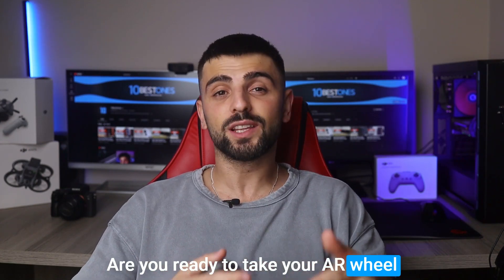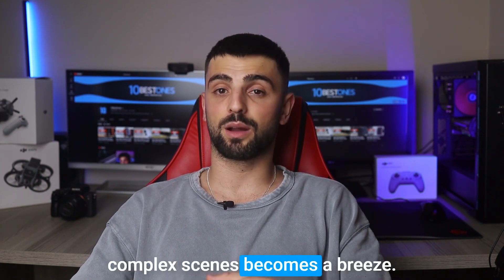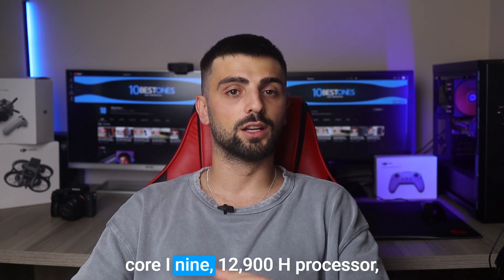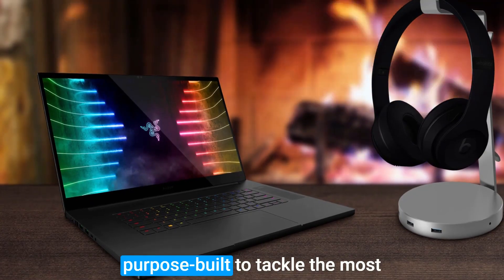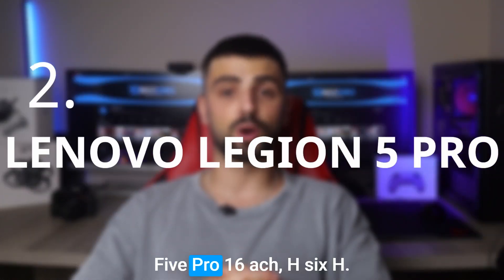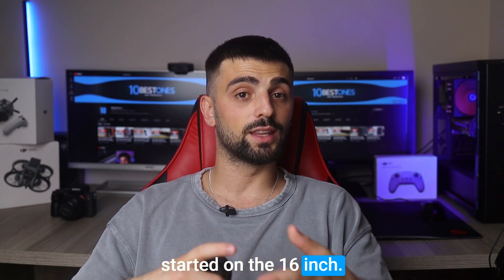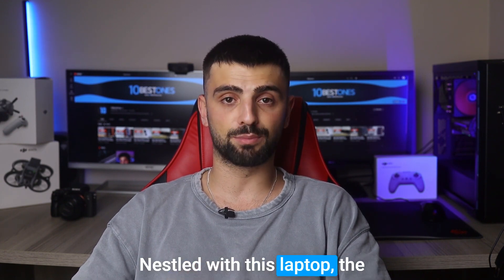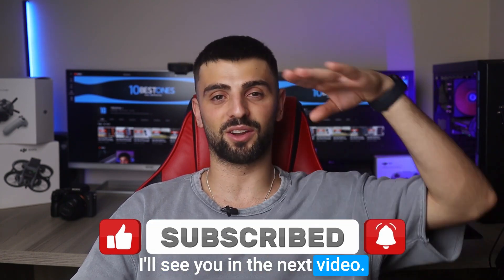Best Laptop for Unreal Engine 5 in 2023 (Top 5 Picks For Game Development & More)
► Links to the Best Laptops for Unreal Engine 5 we listed in this video:

5. MSI Pulse GL66
4. ASUS ROG Strix Scar 15
3. Razer Blade Pro 17
2. Lenovo Legion 5 Pro 16ACH6H
1. Acer Predator Helios 300

10BestOnes is a participant in the Amazon Services LLC Associates Program, an affiliate advertising program designed to provide a means for sites to earn advertising fees by advertising and linking to Amazon.com. As an Amazon Associate I earn from qualifying purchases.